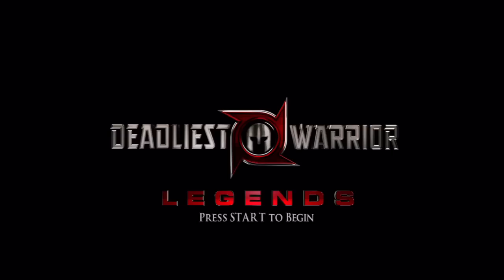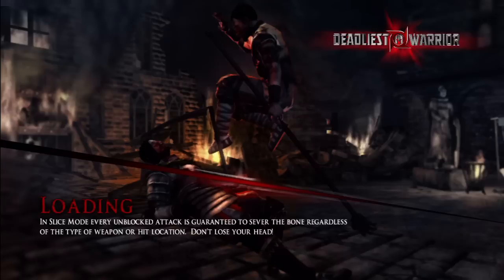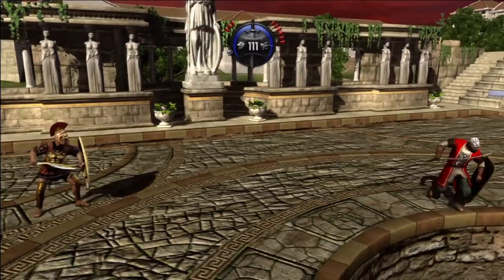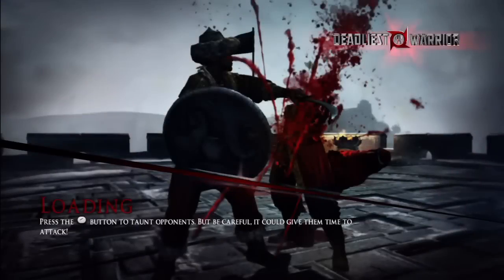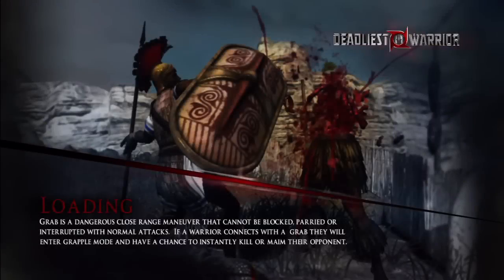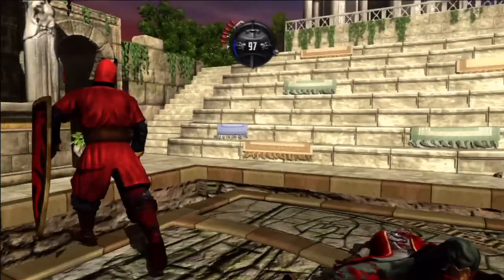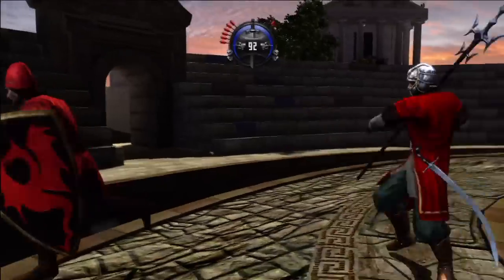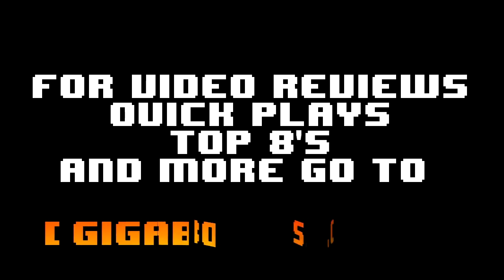Deadliest Warrior 2 Quick Play HD (GigaBoots.com)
Dan  Bob from GigaBoots.com check out the sequel to the super-smash-hit Deadliest Warrior on XBLA. This games adds Vlad...and...stuff...